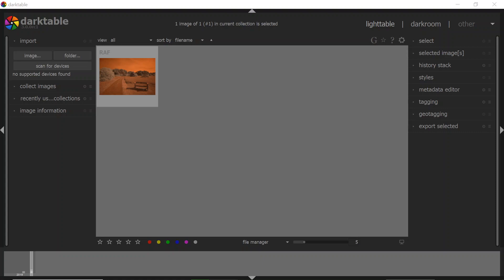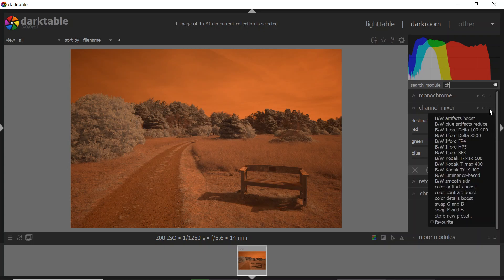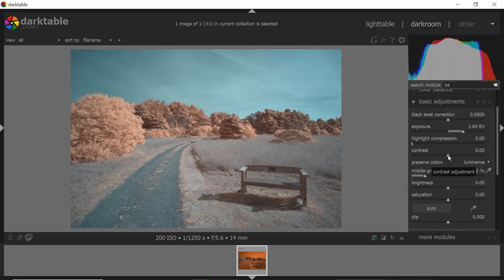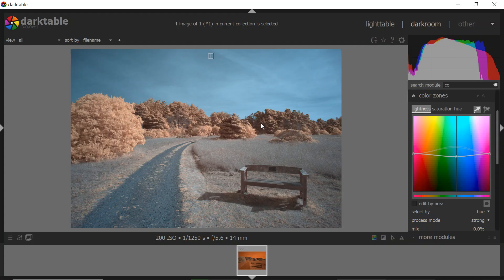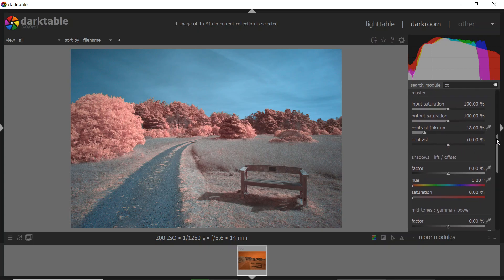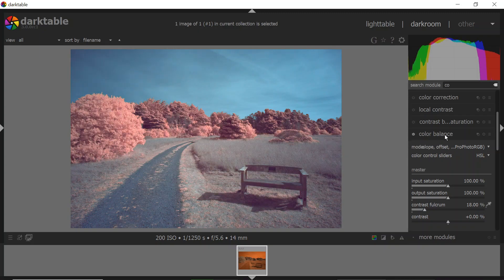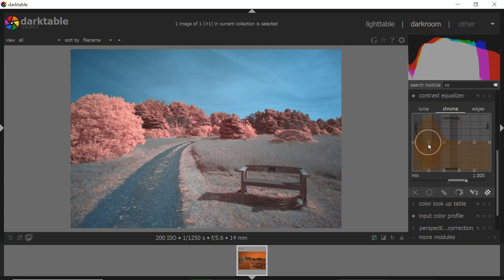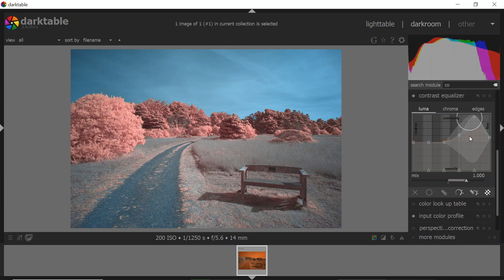Darktable for editing Infrared photos SEE UPDATE IN DESCRIPTION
Preview of using Darktable to edit Infrared photos. Darktable is a free open-source raw converter and image editor. This preview looks at Darktable v3 release candidate 1.

UPDATE:  In darktable version 3.4, the Channel Mixer functionality was replaced with a new module called "Color Calibration". Search for Color Calibration in the module list and you will be able to use the "Swap R and B" preset.